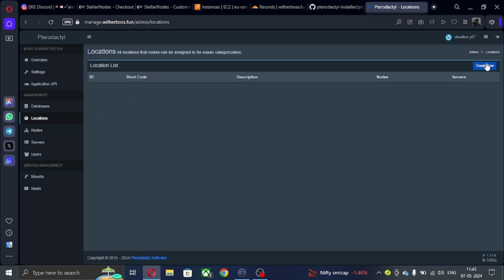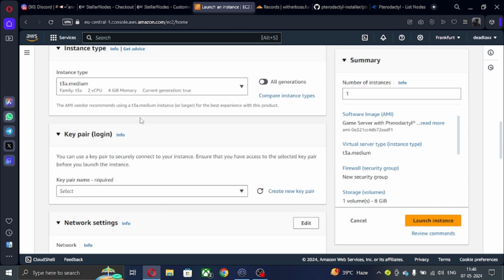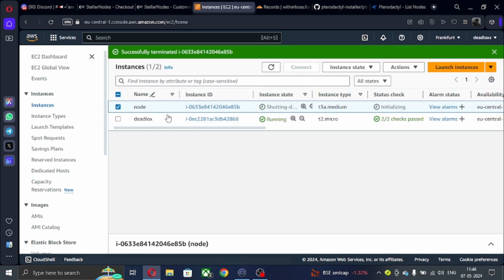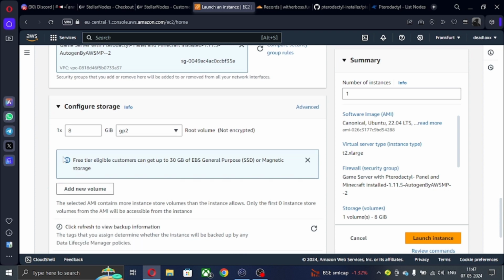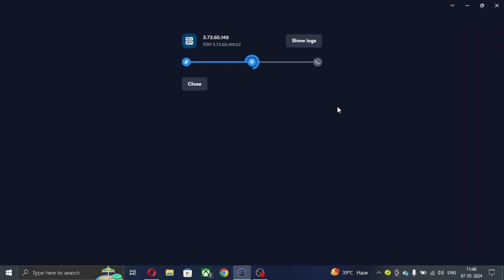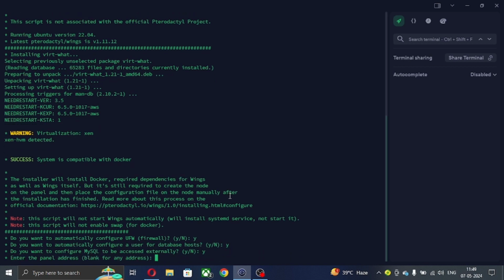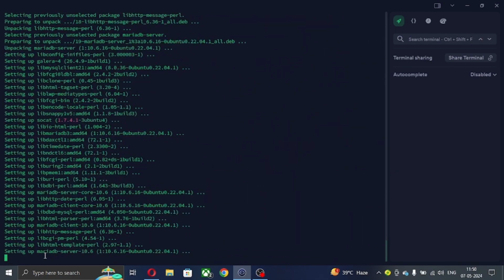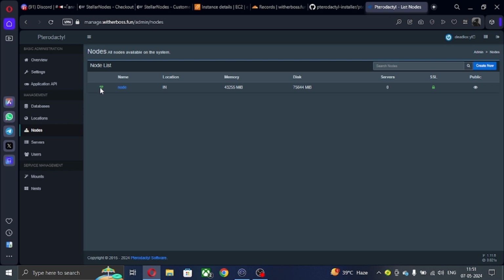How to setup node on aws vps 100% free || Deadlox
Hello gys!!
Welcome Back To New Video and

Share the Video As much As you Can

Copyright Claim - If u are having any isuue in my video so please don't copyright claim/strike to my channel please mail to me my business mail . we make 1 video for very hard work.

About - hello gys my name is Piyush i am uploading both mobile and pc games and some tech information so if you are interested in games so go and subscribe my channel .